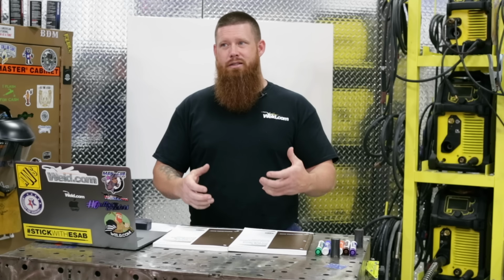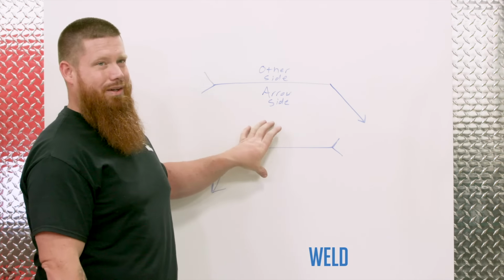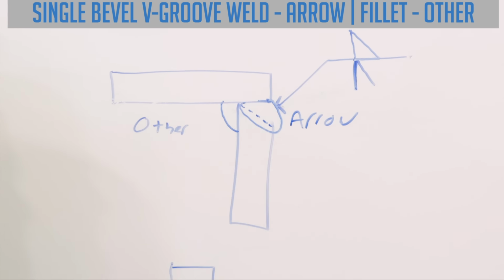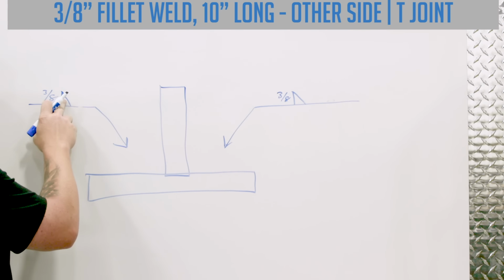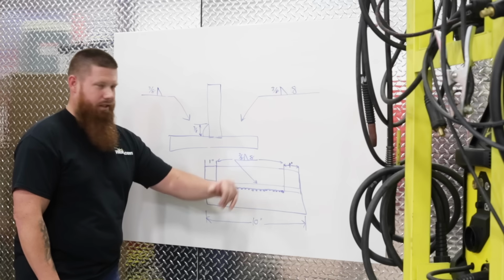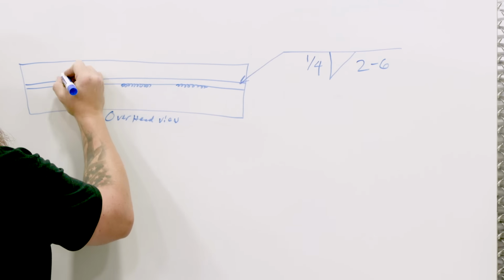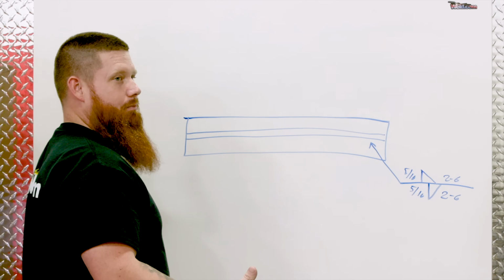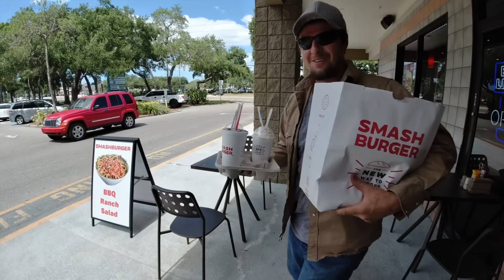How to Read Welding Symbols: Part 1(Full 3 part video in WELD™ app)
Employers look for specific skills in potential candidates. One of the main is "being able to read welding symbols".  Download the FREE PDF Welding Guide!

Jason developed a lecture that would teach students how to interpret welding symbols. The AWS has 2 documents that he highly recommend purchasing for your library. The first one is AWS A2.4 Standard, Brazing, and Nondestructive Examination. The next one is AWS A3.0 Standard Terms and Definitions.

Learn everything about welding symbols in our app full of resources

Ready to join the WELDing community?  Find welding resources and exclusive or refurbished videos with details to help you get the most out of your learning.  Check out awesome member discounts through our brand partners and enter to win monthly mystery boxes, listen in on our podcasts and follow our social channels.